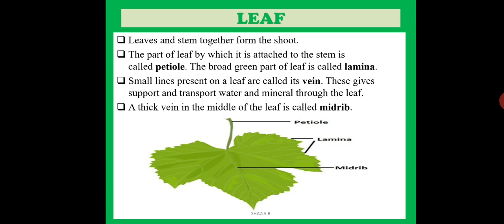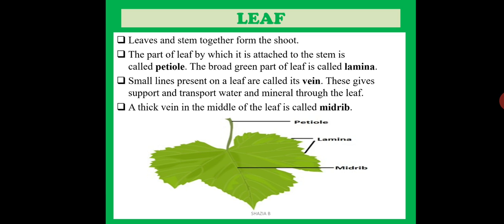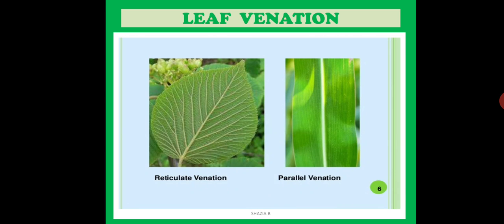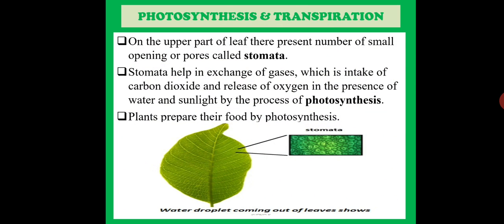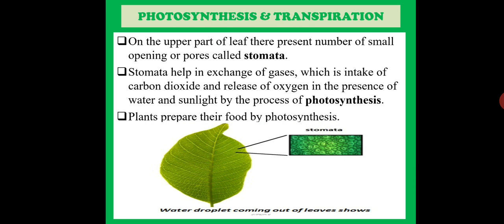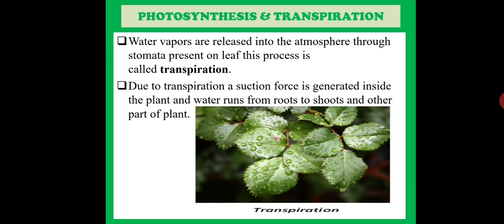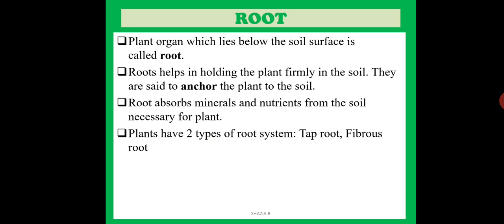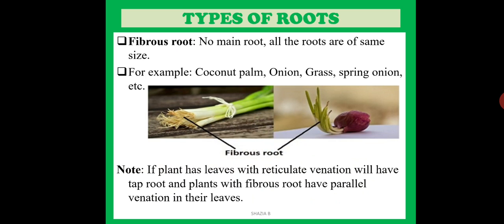Getting to know plants